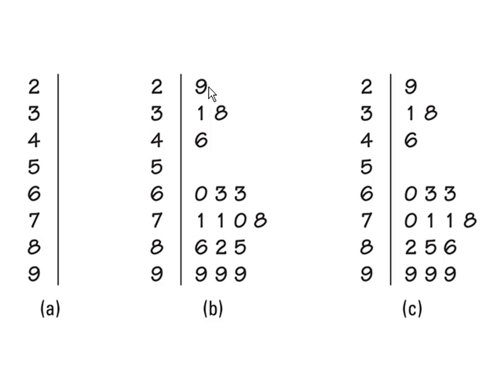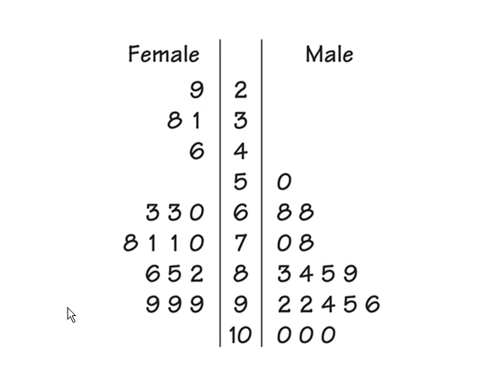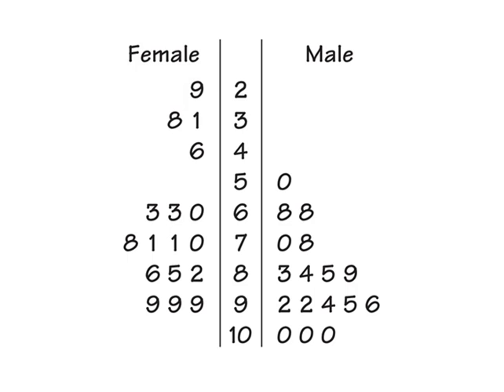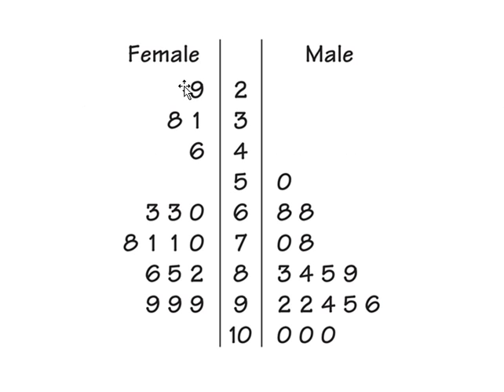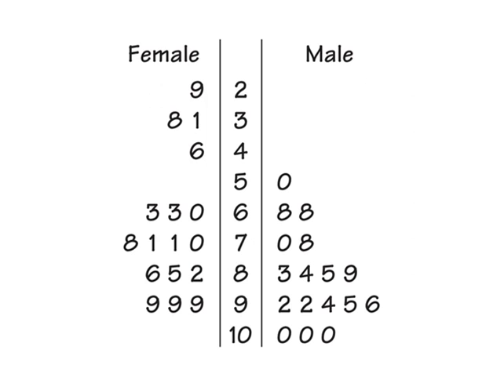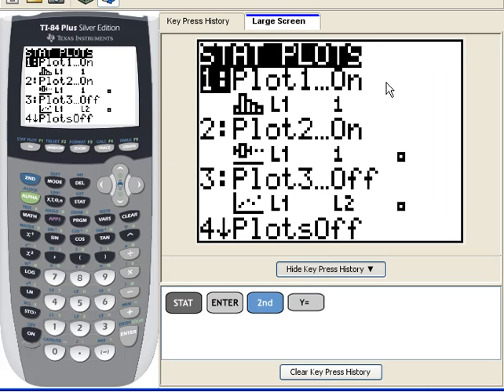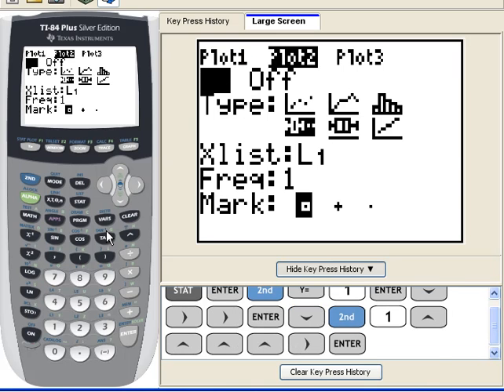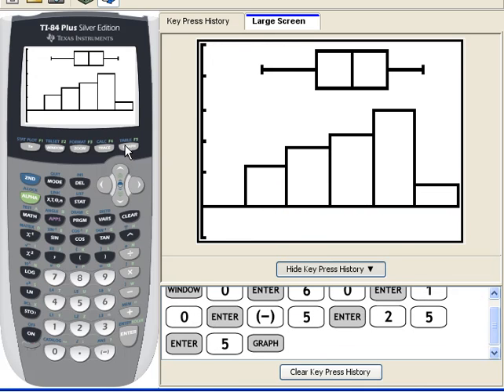AP_Stats_Marsh_Chap_1_part_1